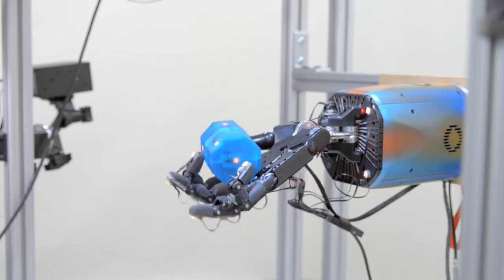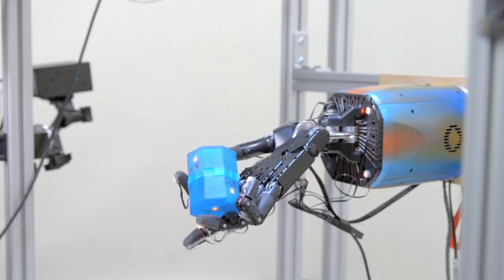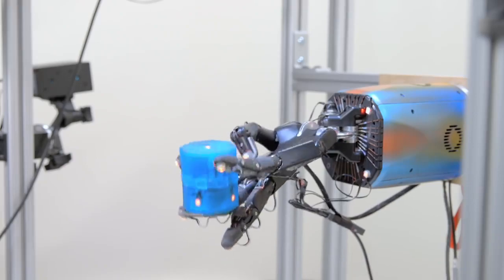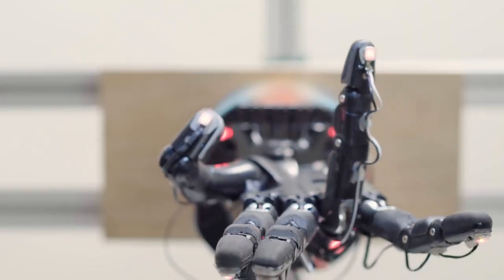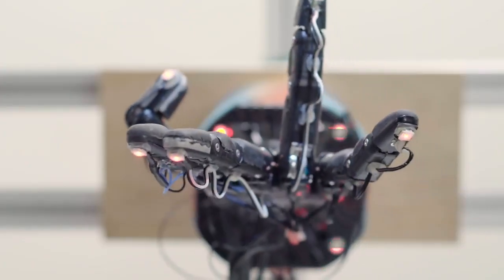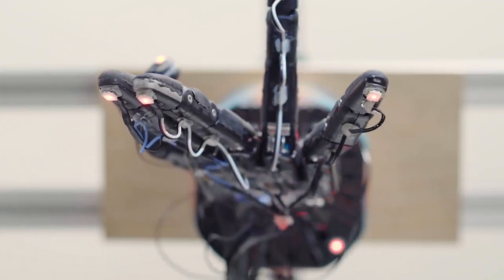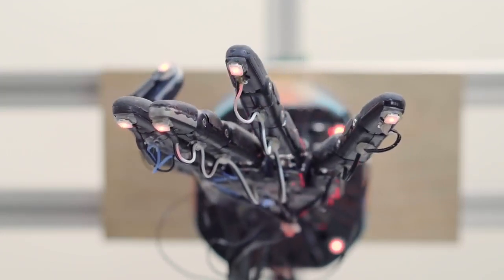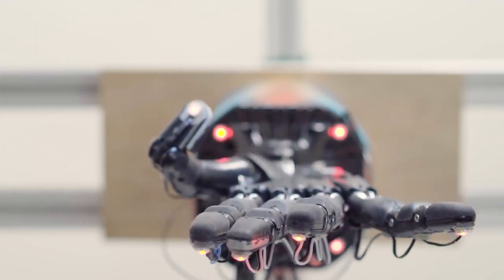OpenAI's robot hand learns to handle objects with human-like dexterity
WHY THIS MATTERS IN BRIEF: Robots struggle with tasks that involve dexterity, but that problem could soon be solved.

Artificial Intelligence (AI) advances are increasingly making headlines as we witness breakthrough after breakthrough, whether it’s in the creation of self-driving cars, or in the creation of the world’s first creative machines, but robots on the other hand, other than the world’s most advanced humanoid robot Atlas, have been advancing at an altogether slower pace. But now researchers working at OpenAI, an AI foundation funded by Elon Musk that hopes to help democratise access to AI for everyone, are hoping to solve one of robotics biggest challenges - creating robots with human like levels of dexterity.

In a blog released their website this week OpenAI revealed the latest version of their OpenAI Five learning algorithm that they’ve now wrapped into a system called “Dactyl” which lets them train robots in new ways and without the need to use “physical based modelling.” The result, when combined with the Shadow Dexterous Hand, which you can see in the video below, is a robot hand that can manipulate objects with near human-like dexterity.

"We’ve trained a human-like robot hand to manipulate physical objects with unprecedented dexterity," reads the non-profit's blog.

OpenAI explained that Dactyl is trained entirely within a virtual simulated environment and successfully adapts that acquired knowledge into the real world.

During their experiments the researchers place a block in the palm of the robotic hand and order Dactyl to reposition it. Dactyl then processes the hand's fingertip coordinates and images from three cameras positioned around it and elegantly twirls the block around. The resulting motion is eerily human-like.

Robotic humanoid hands were first introduced decades ago but traditional robotics techniques have so far proved ineffective in coming up with solutions to help them manipulate objects efficiently so OpenAI decided to use domain randomization, a process created by the lab to solve the difficulties related to transferring simulated experiences into the real world referred to as the reality gap to come up with a new approach.

Instead of training a model on a single simulated environment, domain randomization exposes it to a wide range of environments in a simulation designed with many experiences, and bingo, they had a winner.

OpenAI then further adapted Dactyl to allow it to manipulate random objects, not just those modified to support tracking. To achieve this, Dactyl was trained to process the information from the camera images to estimate the position and orientation of objects using a traditional Convolutional Neural Network, and in the end OpenAI created a system that could learn to mimic human levels of dexterity on its own.

"We noticed that Dactyl uses a rich set of in-hand dexterous manipulation strategies to solve the task," read the blog, "these strategies are commonly used by humans as well. However, we do not teach them to our system explicitly, all behaviours are discovered autonomously," further explained the blog.